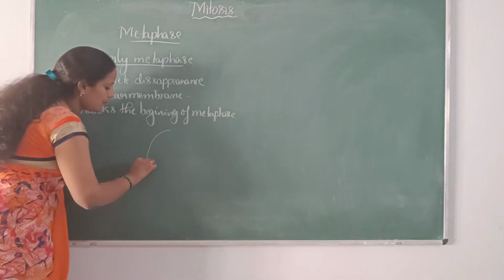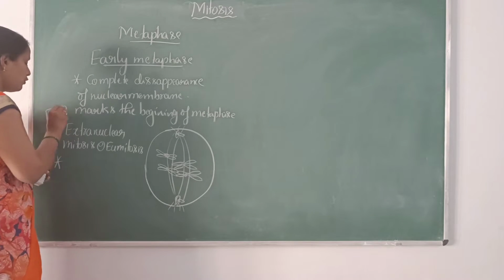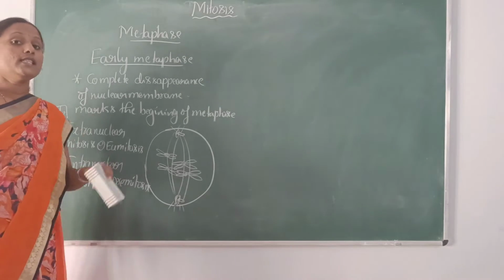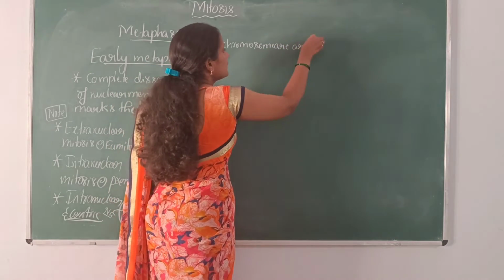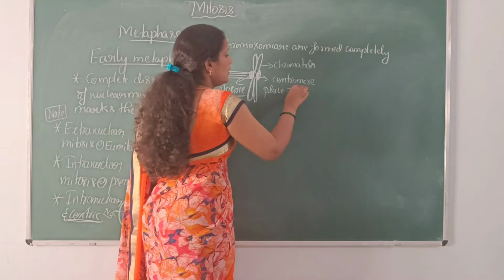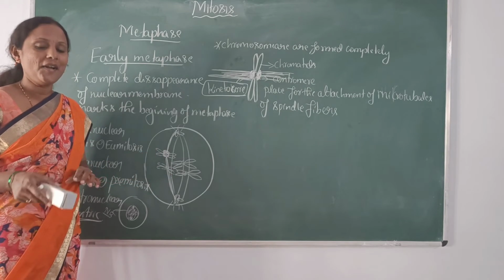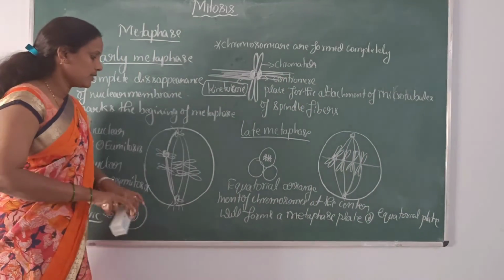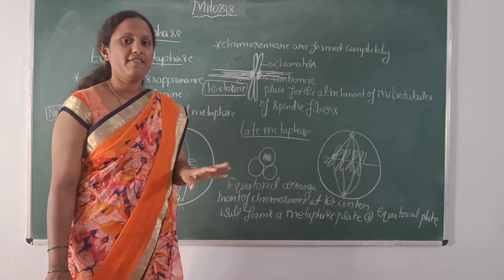mitosis : metaphase. metaphase plate. types of spindles. types of mitosis. structure of chromosomes